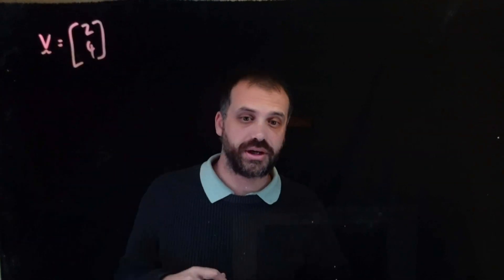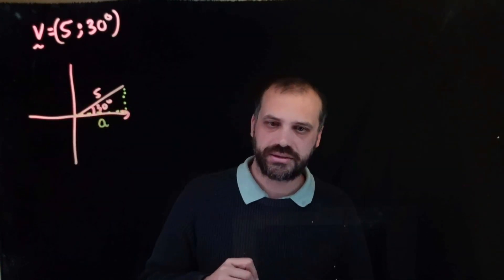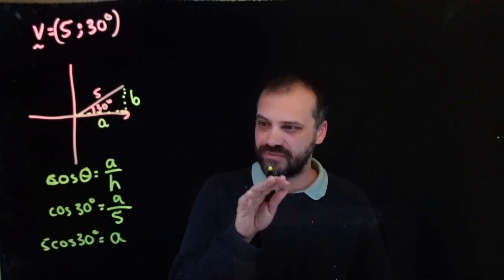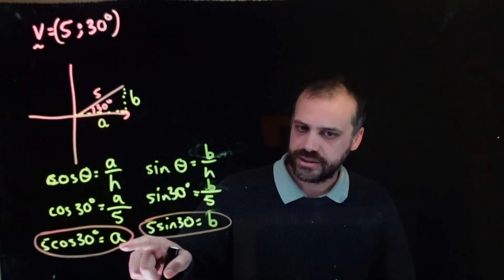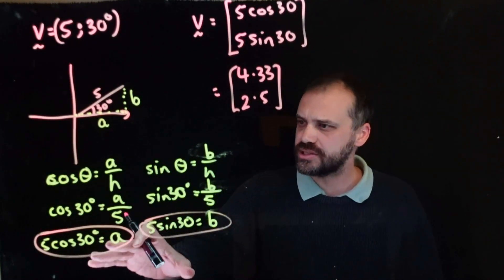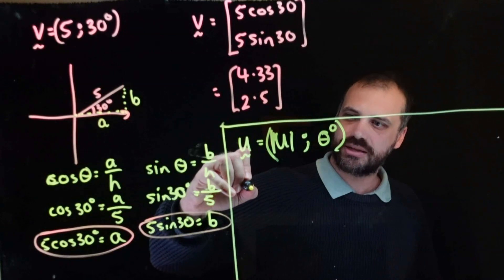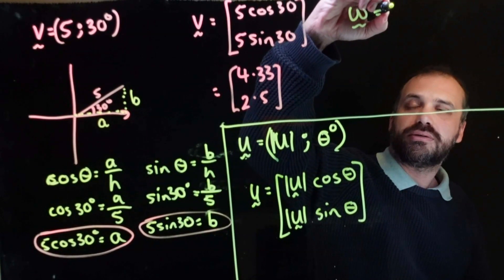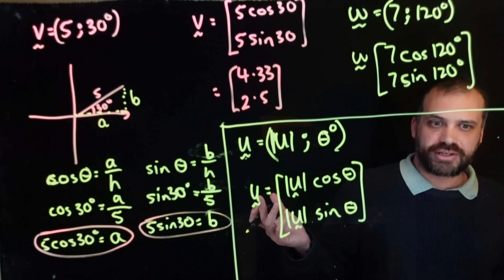Vectors from polar to component form